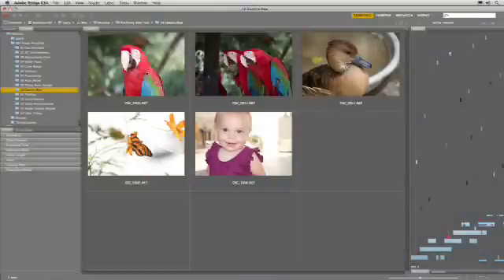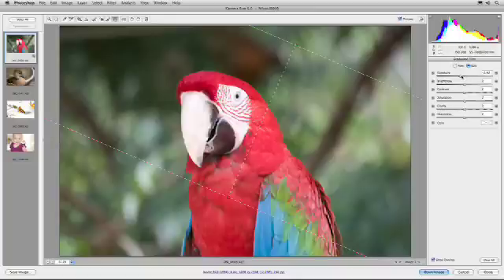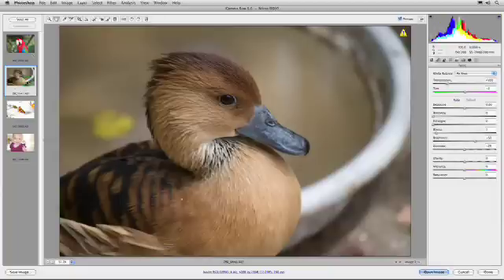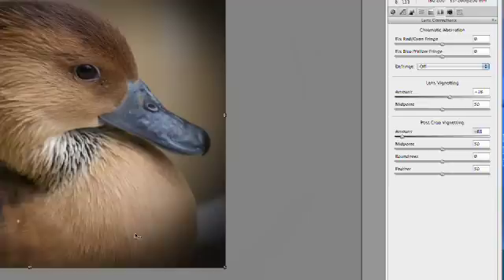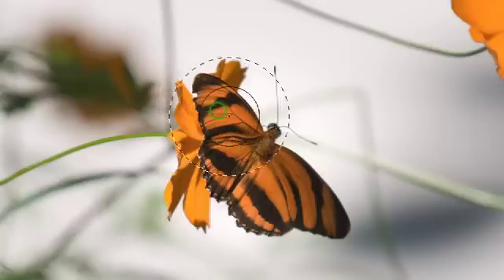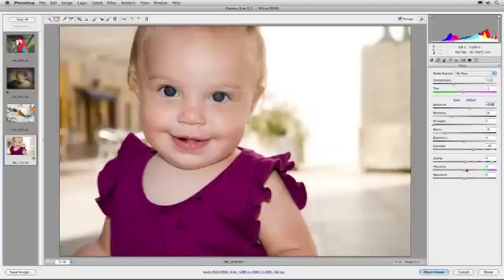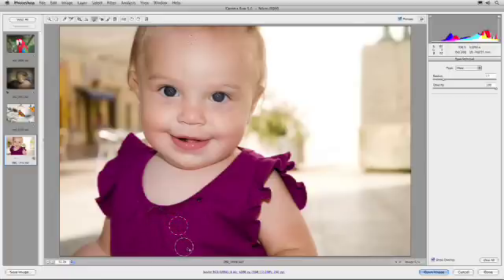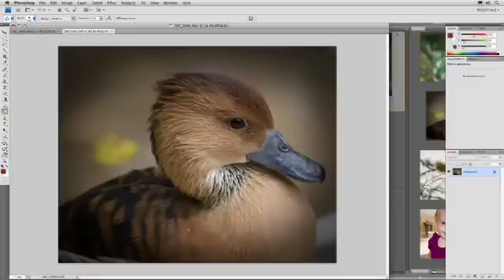Camera Raw 5.0 - Photoshop CS4 Sneak Peek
Richard Harrington shows you how to develop your camera raw files with Camera Raw 5.0 and CS4.  Distributed by Tubemogul.